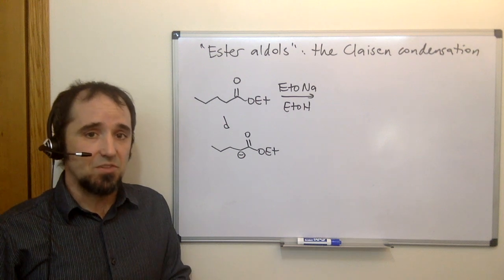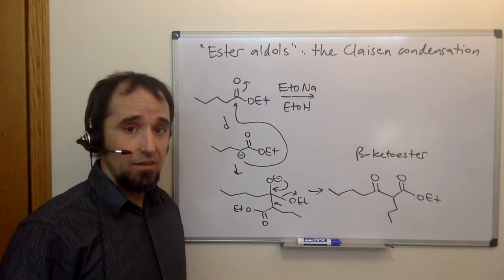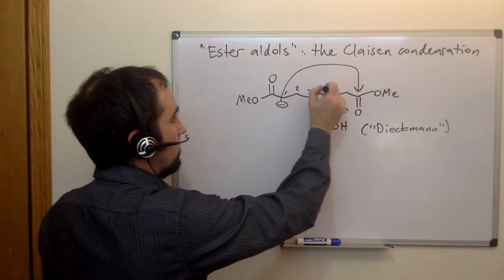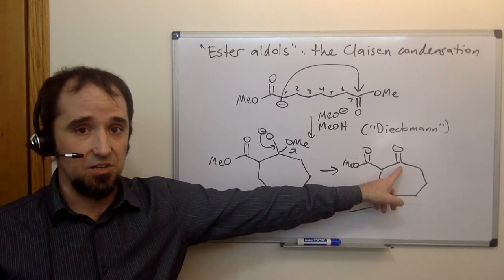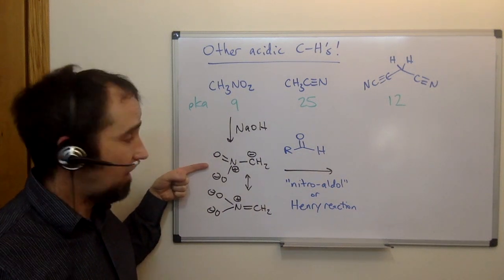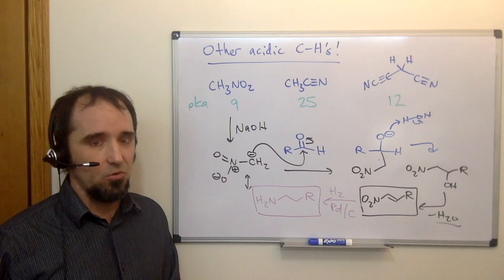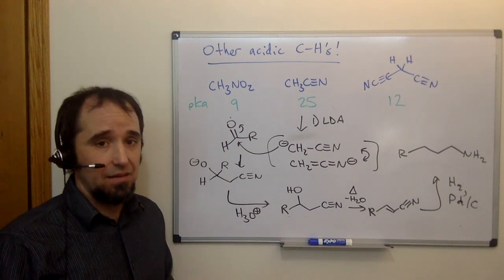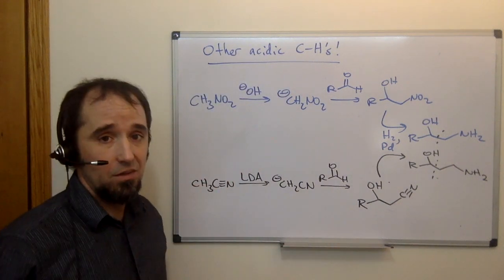252vid34 Claisen Henry